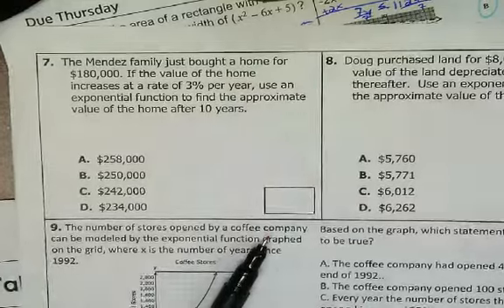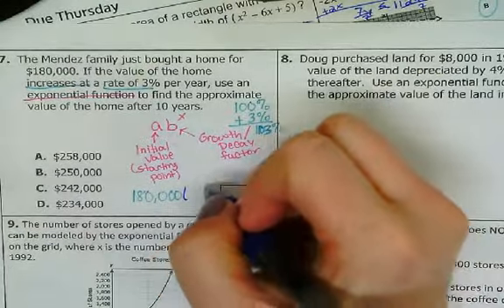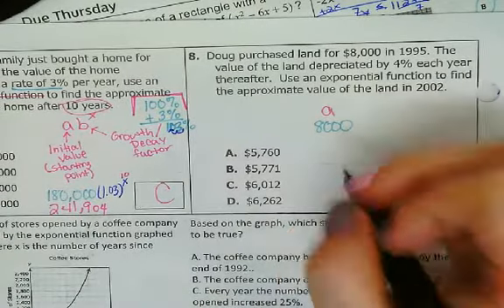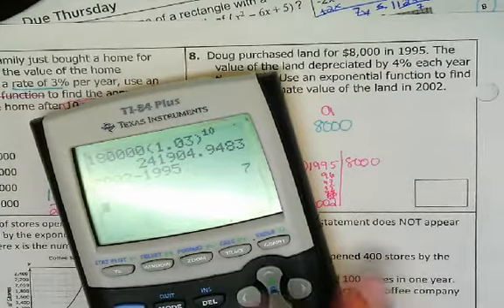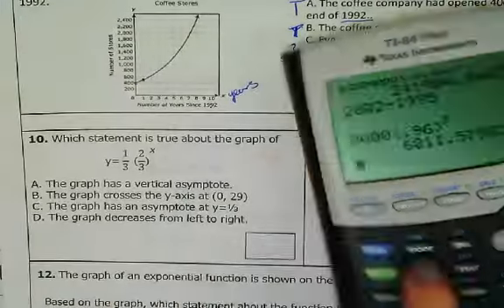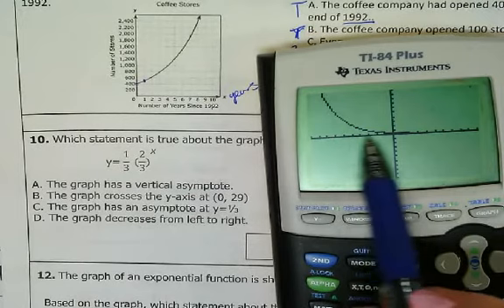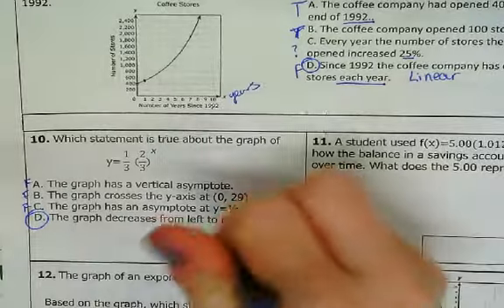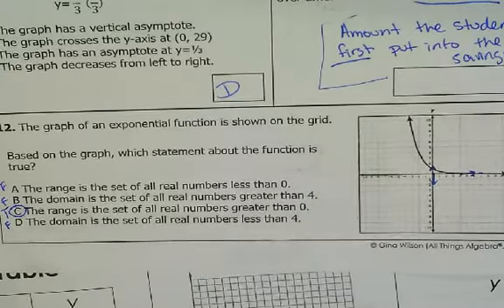Exponents and Exponential Functions Assessment Back